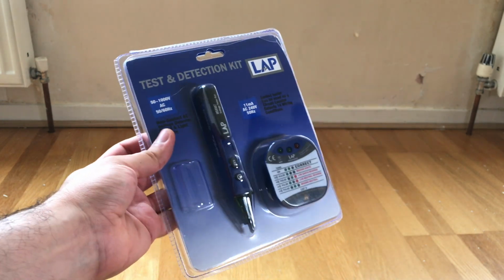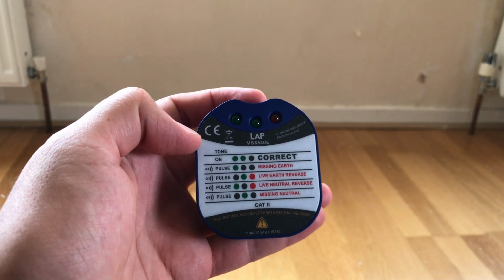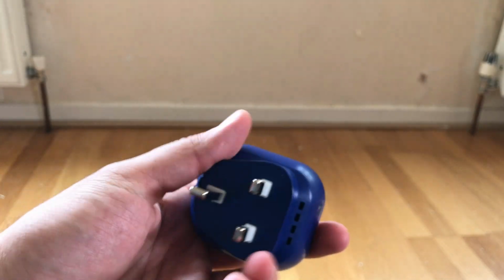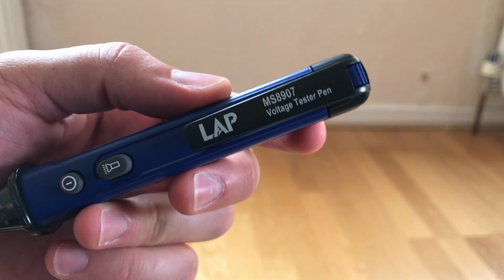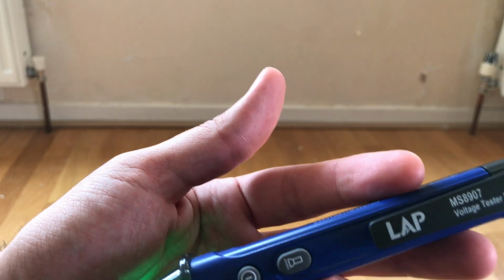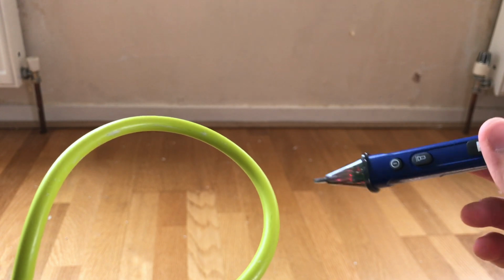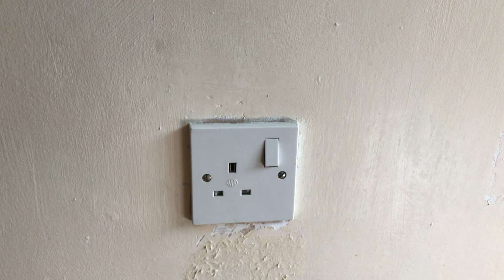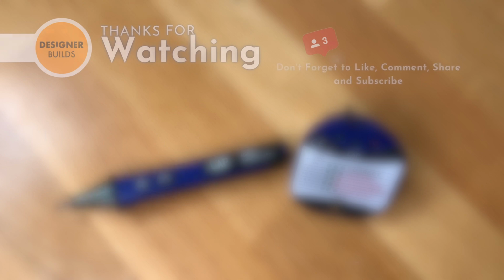Non-contact AC voltage tester & mains socket tester - Unboxing and first use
⇩ Open me for product links ⇩
I unbox and test two inexpensive electricity testing tools I picked up from @Screwfix. Both are very important tools for the avid DIY'er to check for the presence of electricity in walls, floors and other surfaces. I keep the detector pen in the same bag as my drill and always check the location I am about to drill to avoid any shocking surprises.

- Voltage tester pen and plug

GEAR I USE TO FILM*:
- DJI OSMO Action camera
- Rode VideoMicro compact microphone
- USB-C to Microphone adapter
- Vanguard Alta Pro 2+ Tripod